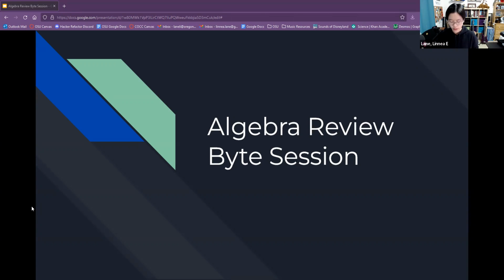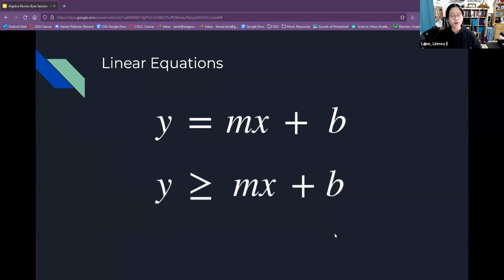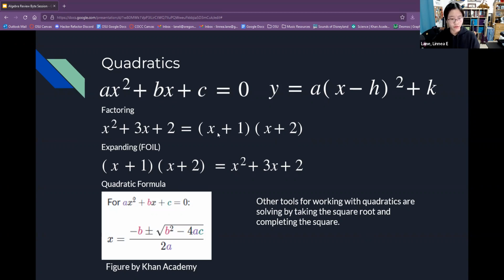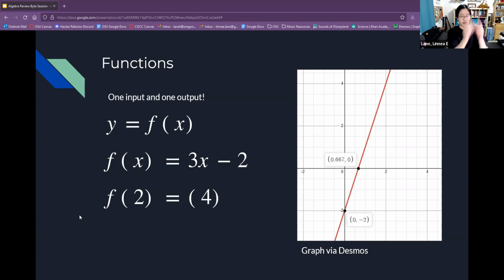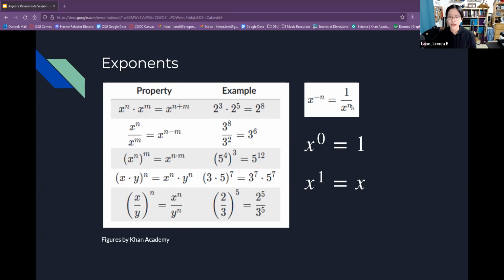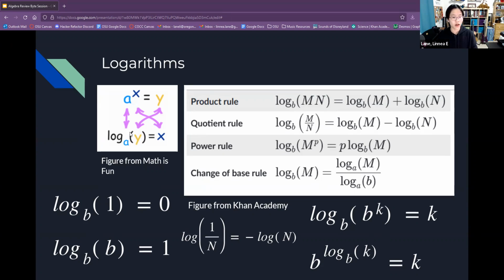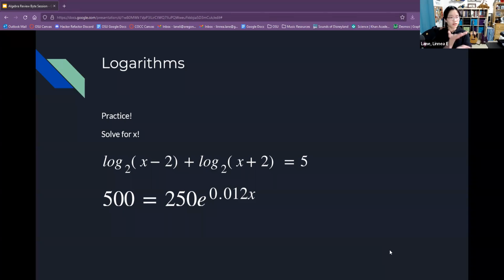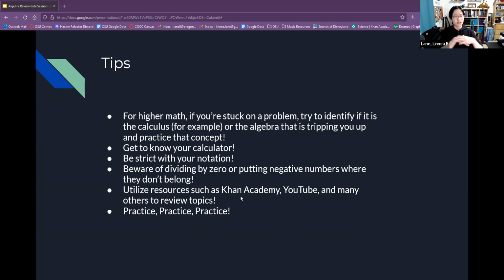High School Algebra for College Students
Linnea breaks down algebra for college students who haven't taken a math class recently.